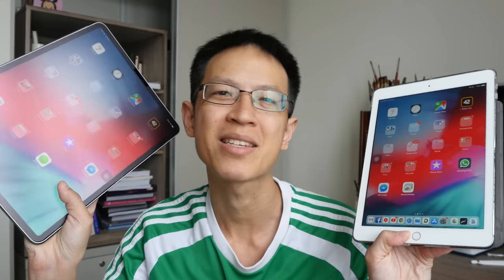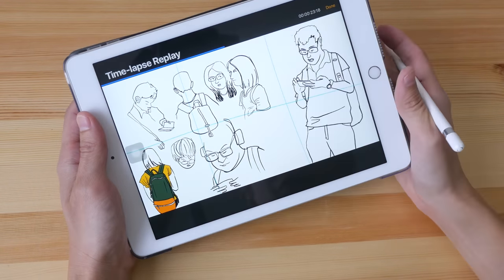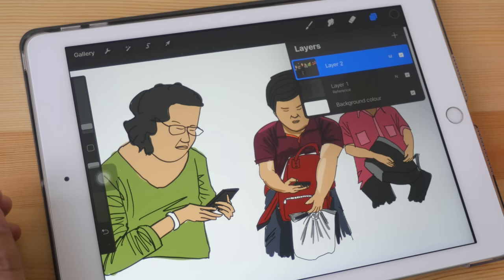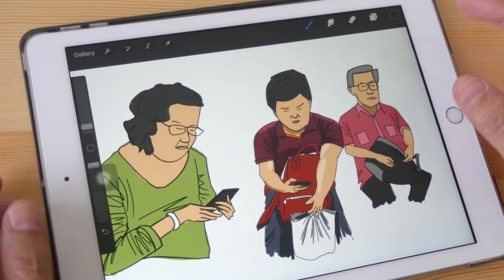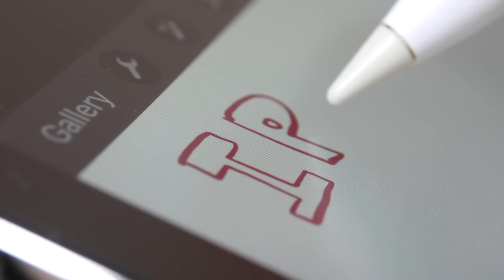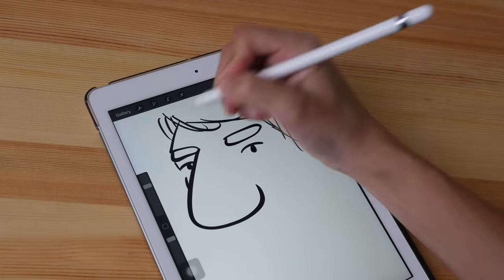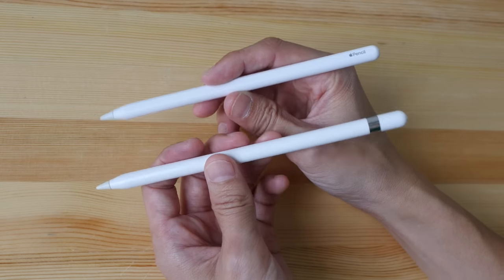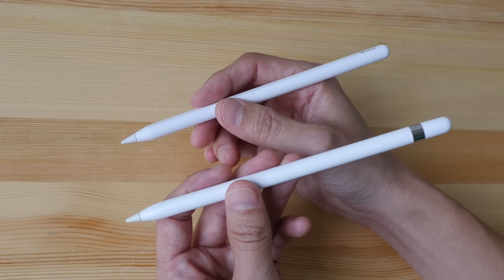Which iPad to Get for Digital Art?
Should you get the iPad or iPad Pro for drawing? Big or small? New or the previous generation? Find out in this video.

My full reviews for the iPad 6, iPad Pro 2017 and iPad Pro 2018